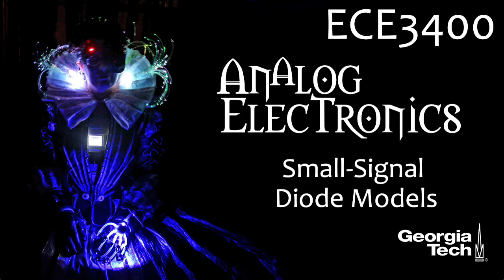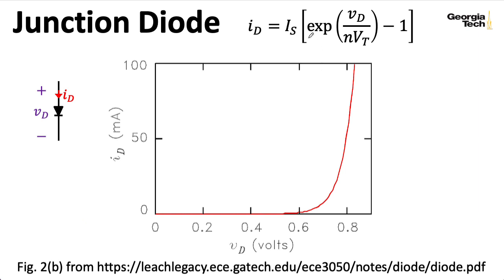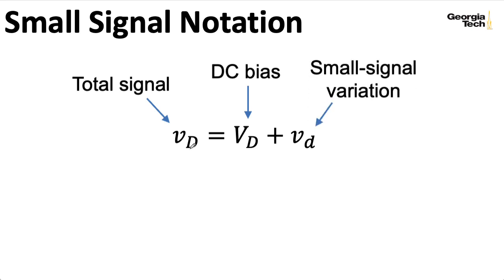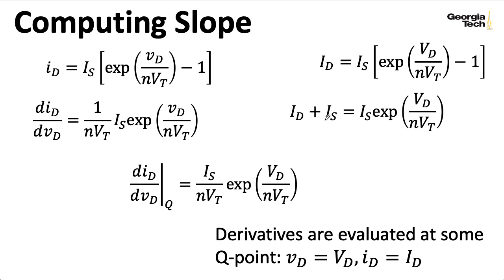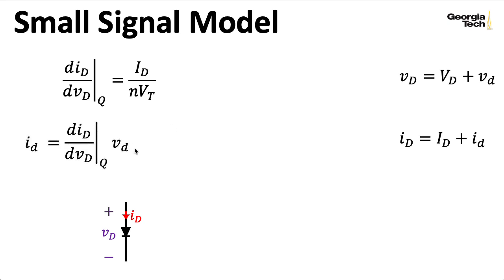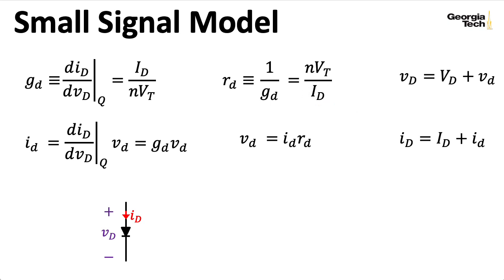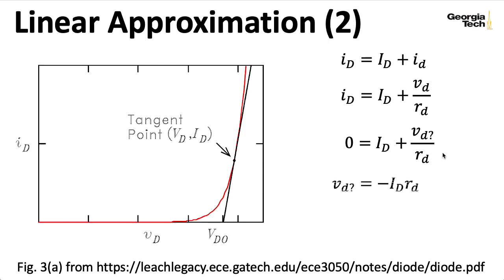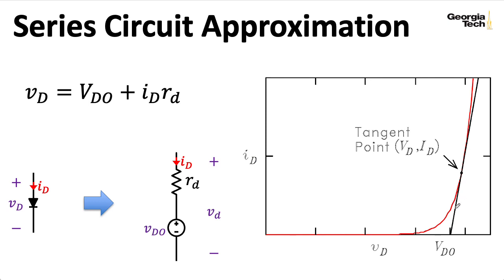ECE3400 Lecture 3: Small-Signal Diode Models (Analog Electronics, Georgia Tech course)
0:00 -- Introduction
0:26 -- Review
2:05 -- Small-signal concept
3:08 -- Notation
4:03 -- Derivative to compute slope
6:49 -- Dynamic resistance
9:47 -- Series model
12:14 -- "Typical voltage drops"